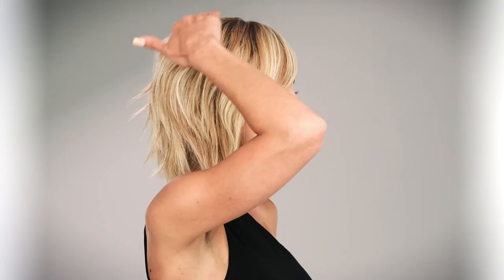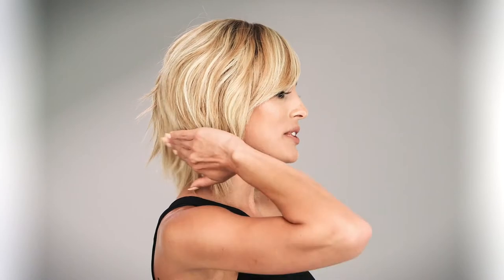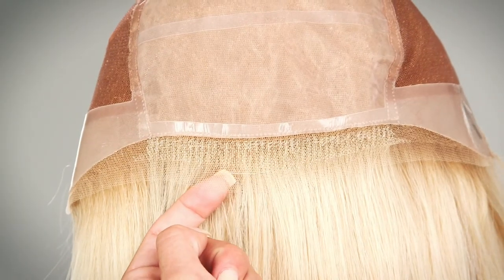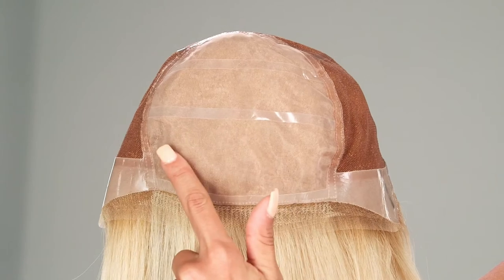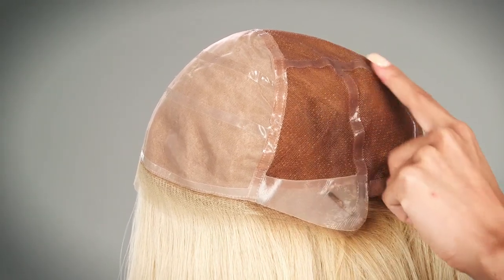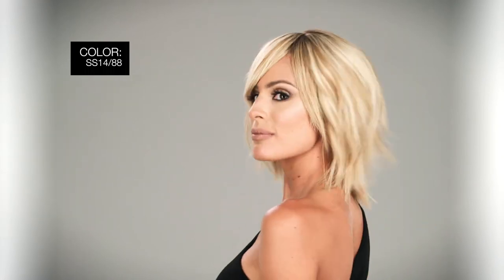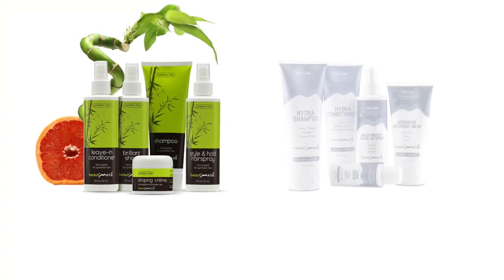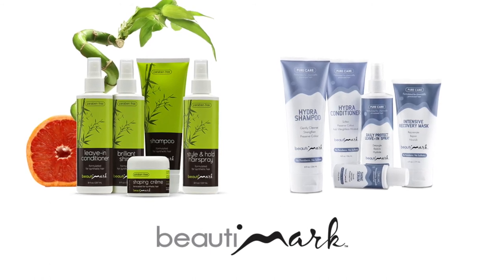The Art of Chic by Raquel Welch | Couture Collection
"In a perfect world… all men would be handsome." And they would be totally devoted to the woman who understands ‘The Art of Chic.’ Who could resist a style this alluring? Lightly feathered layers enhanced by the flirtiest toss of texture. This wig is a short cut to chic with all-over layering and sides that sweep back to the nape of the neck with full natural movement. The Art of Chic is part of the Couture Collection… Who says dreams can’t come true.